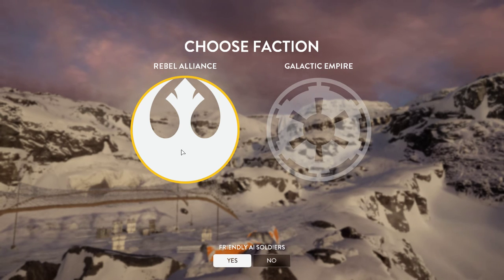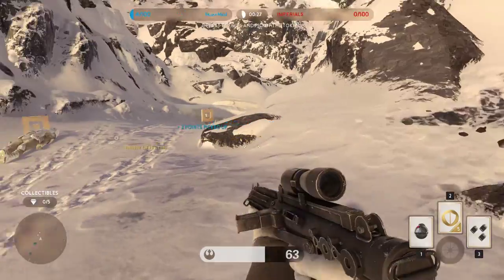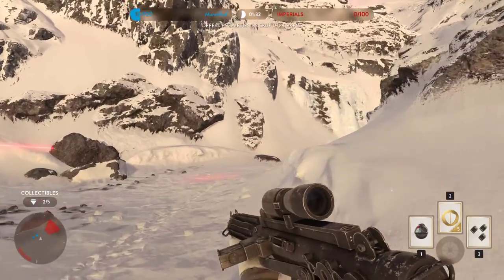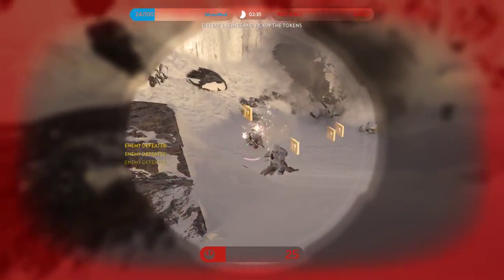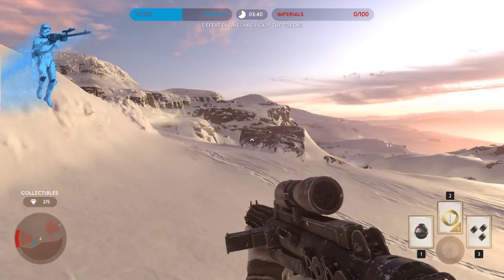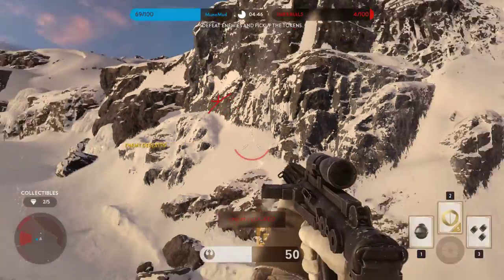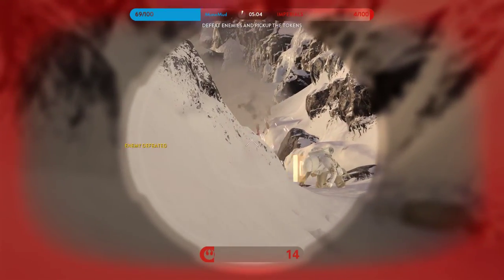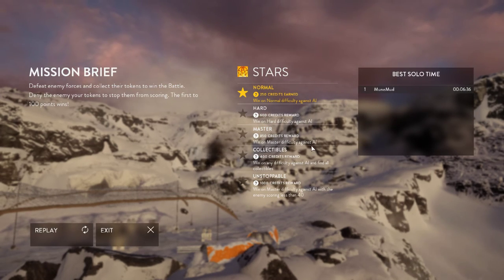Star Wars Battlefront 07 - Battle on Hoth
Single-player battle #1 of 4